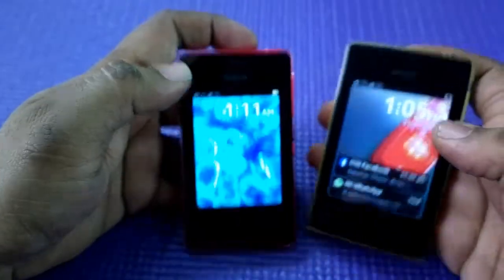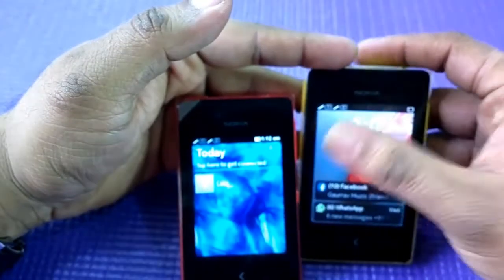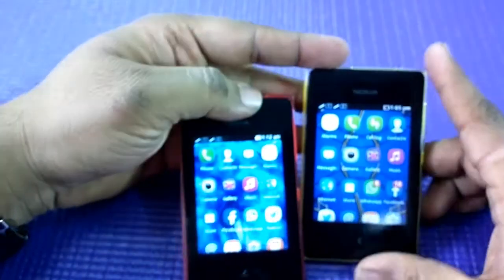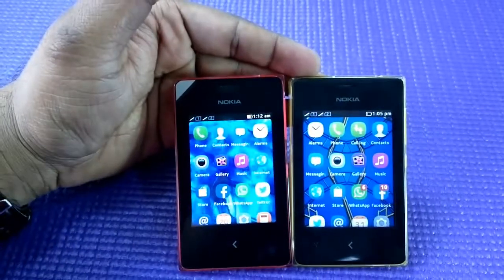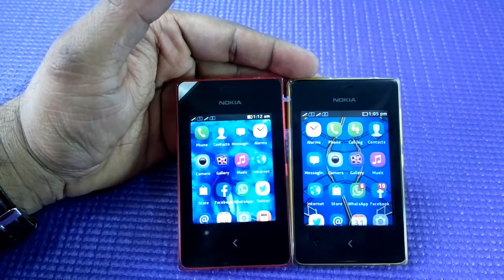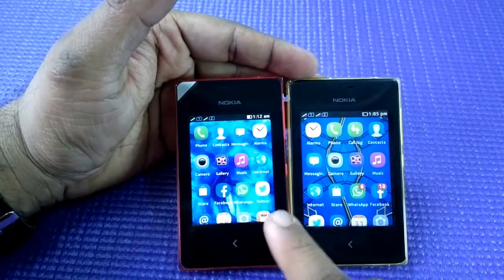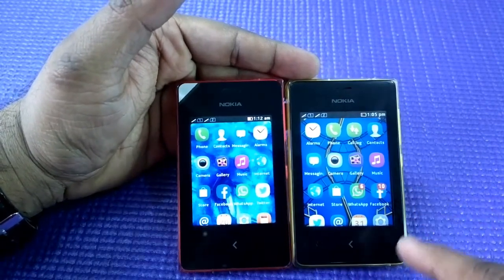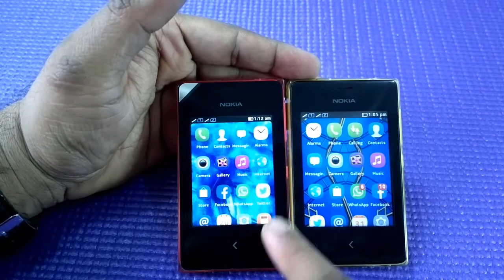Nokia Asha 500 vs 502 Comparison (Side by Side)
Check out side by side comparison between Asha 500 and Asha 502. These are first impression about the built quality, how it looks from side and so on.